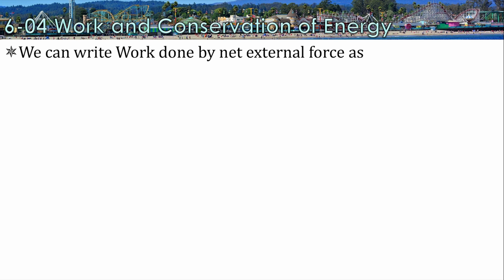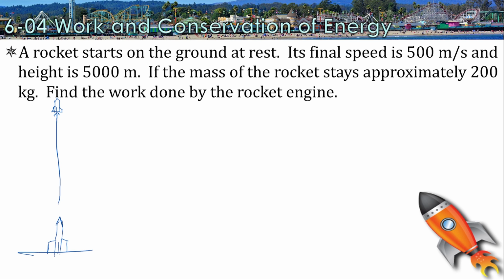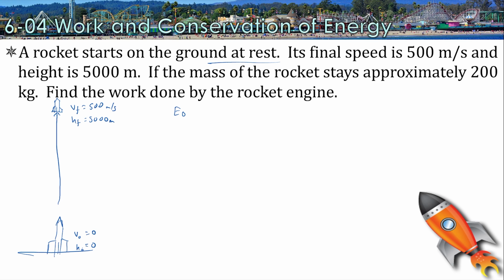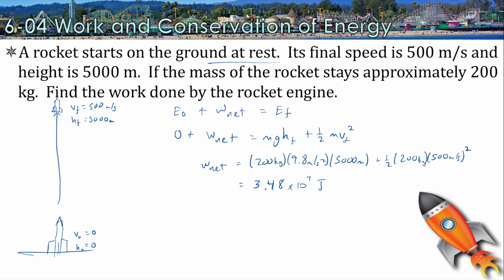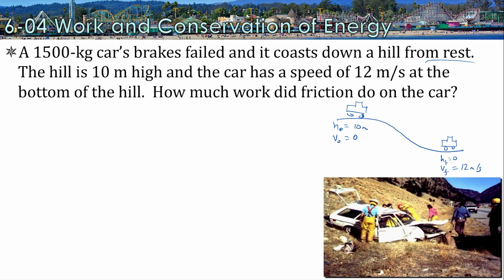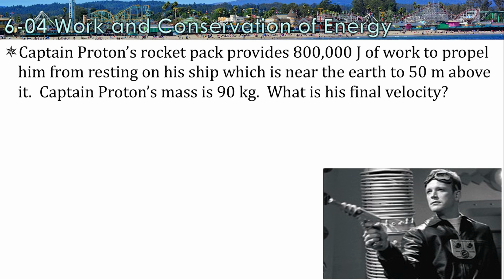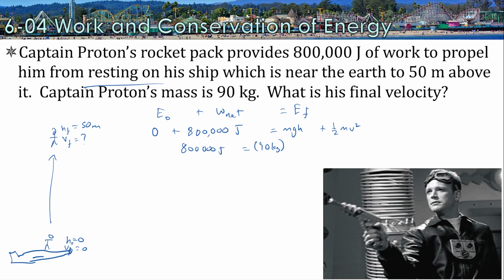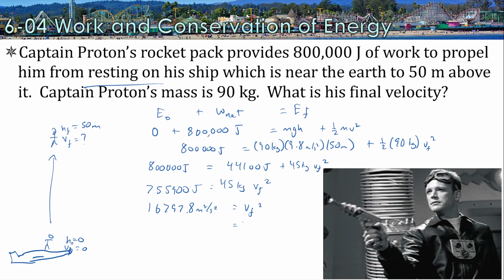HSPhysics 06-04 Work and Conservation of Energy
Mr. Wright teaches about work, kinetic energy, potential energy, and conservation of energy from OpenStax High School Physics.